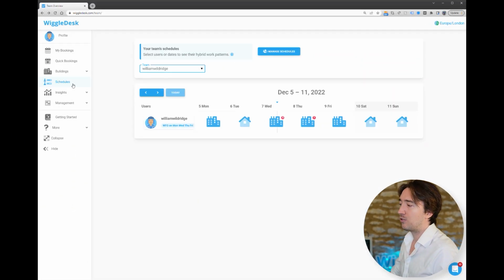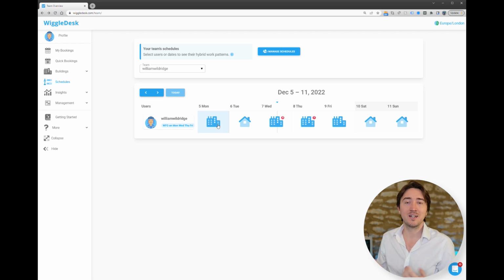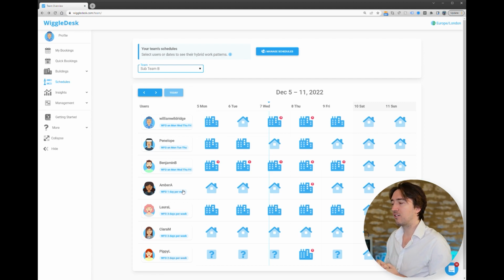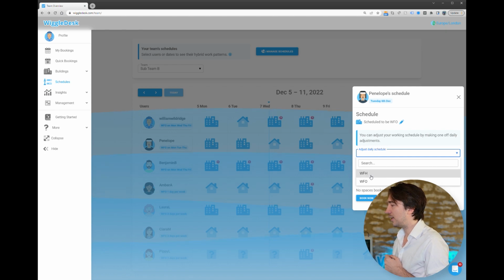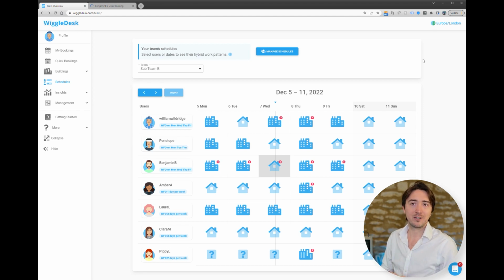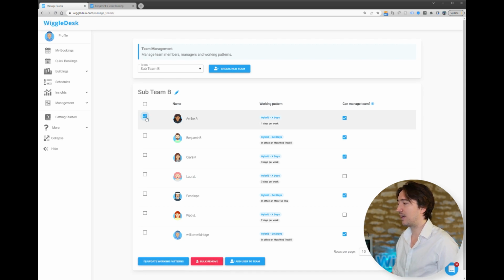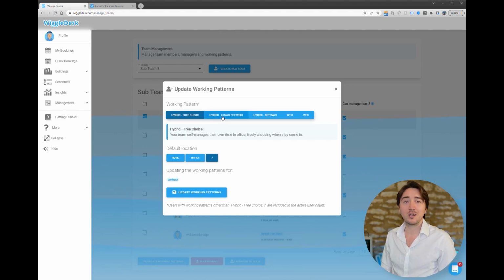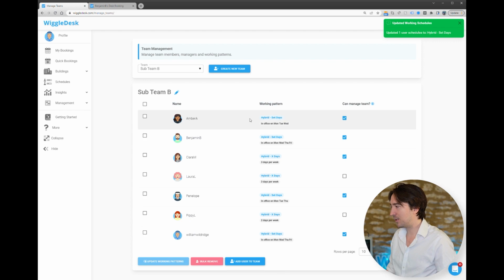Hybrid Scheduling Features Walkthrough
WiggleDesk's new hybrid scheduling features make managing the many styles of hybrid work much easier.

This walkthrough includes:

An exploration of the end user interface
What it looks like.
What new functionality it gives.
How it helps teams identify great times to come into office.

An exploration of the scheduling settings.
Showing the teams management page.
Introducing a new way of managing teams.
How to set hybrid working schedules for your teams.
Introduction to the manager role.